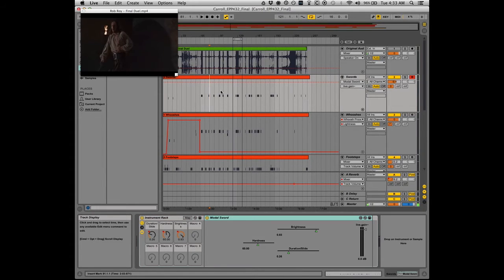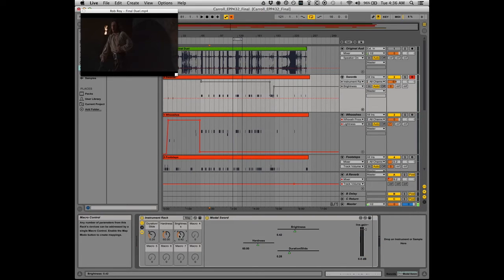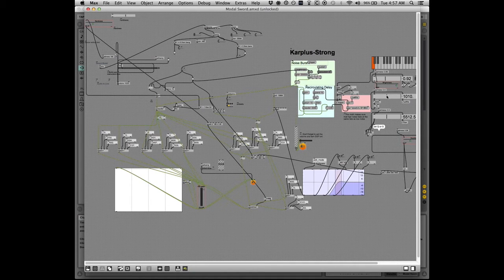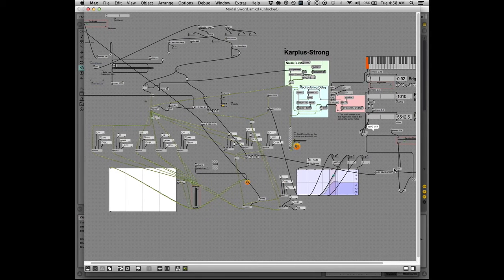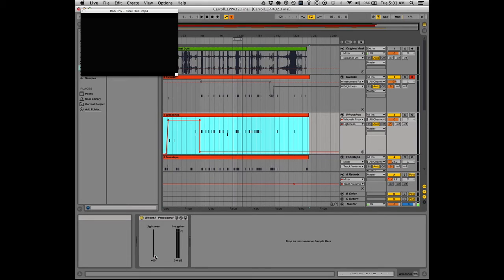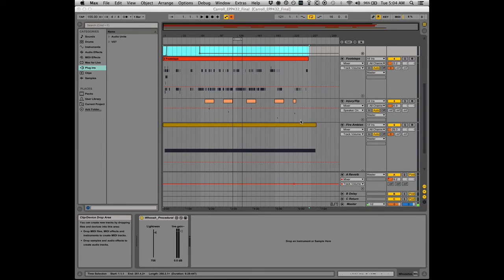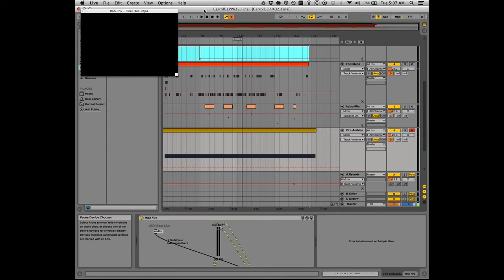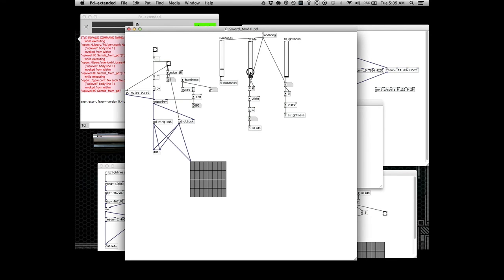Procedural Audio - Swords and Whooshes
I explore some Procedural Audio sound design techniques using modal synthesis for swords and noise oscillators for whooshes.